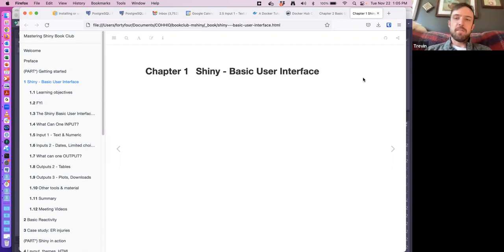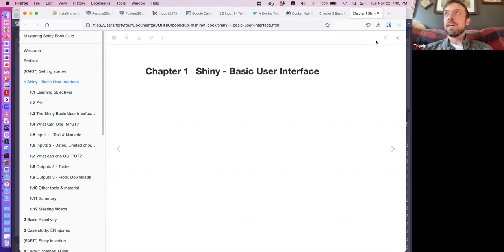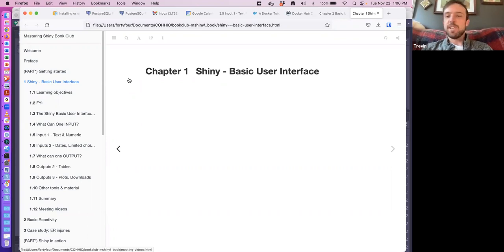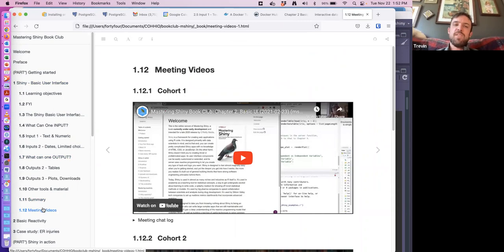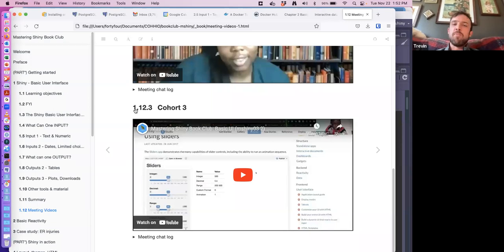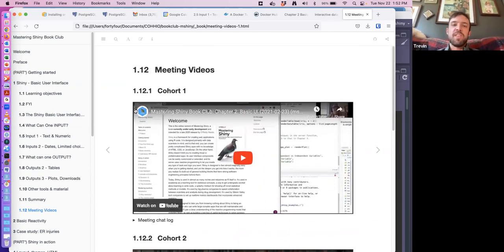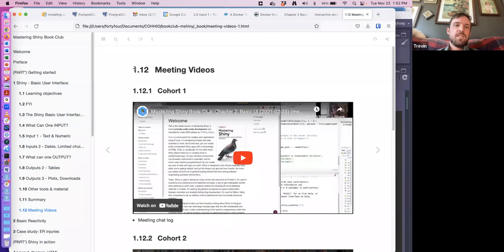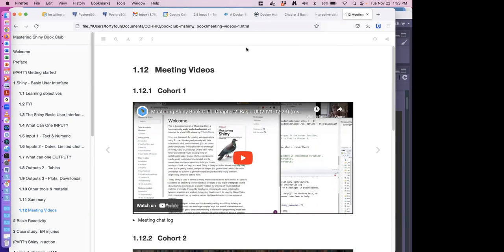Mastering Shiny Book Club: Basic UI (mshiny04 2)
Trevin Flickinger presents Chapter 2 ("Basic UI") from Mastering Shiny by Hadley Wickham on 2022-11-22, to the DSLC Mastering Shiny Book Club (cohort 4).